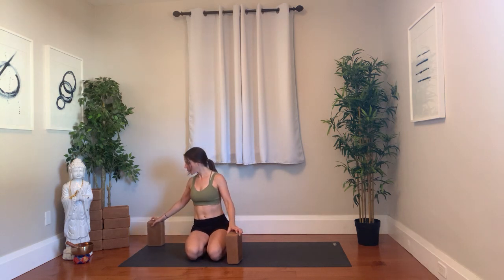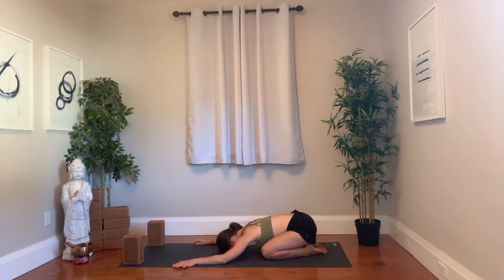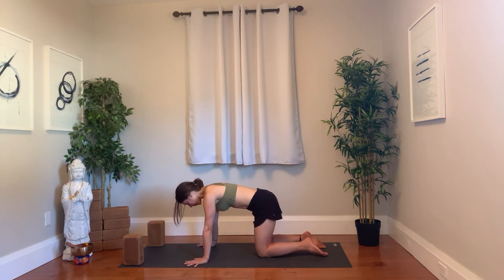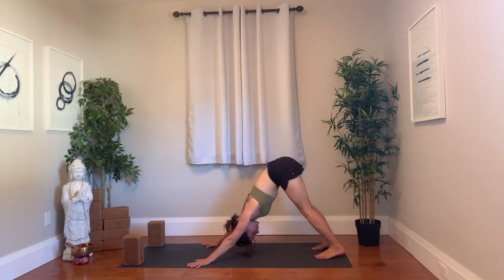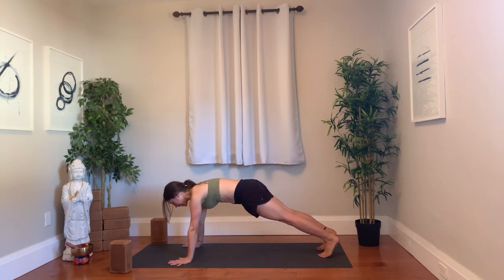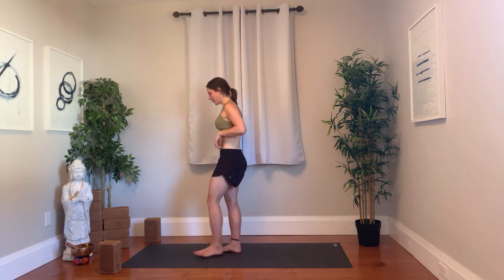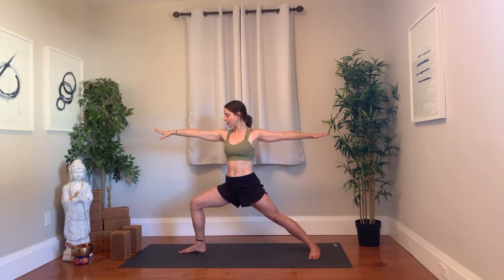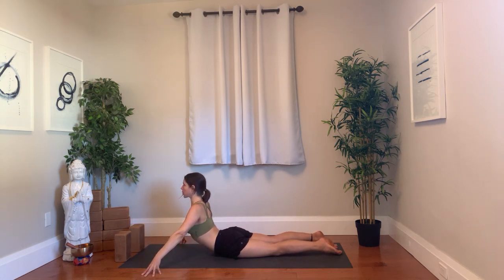Yoga (Slow) Flow - 30 minutes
Enjoy this Slow Flow, paying attention to the transitions, linking them with breaths, spending a bit more time in shapes to explore how they feel in the body, and tapping into that Parasympathetic Nervous System to slow down from your busy day to day.

It's strongly recommended that you consult with your physician before starting a physical yoga asana practice. Please listen to your body, and know you are engaging in these sequences at your own risk.

Thank you for your support xx
❤ Madison